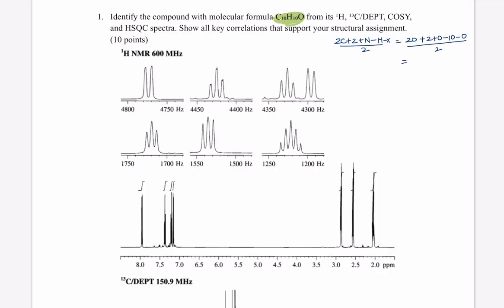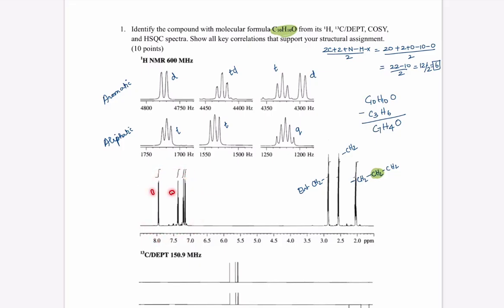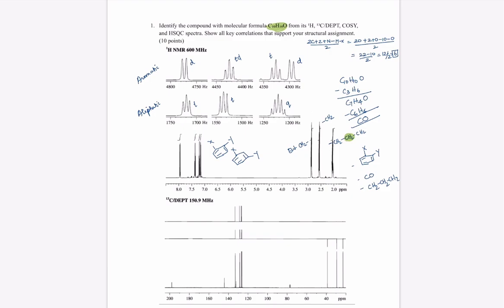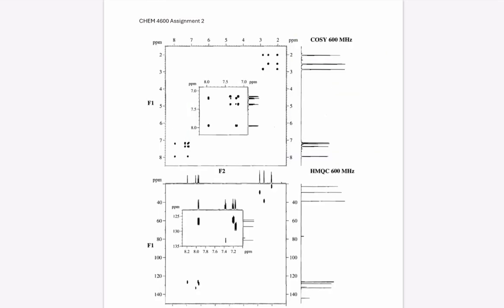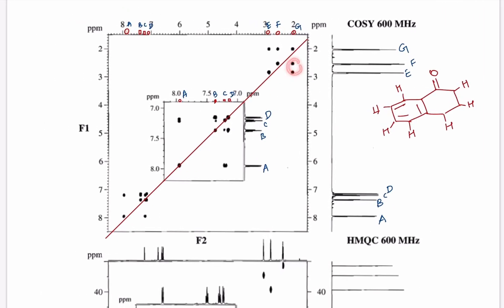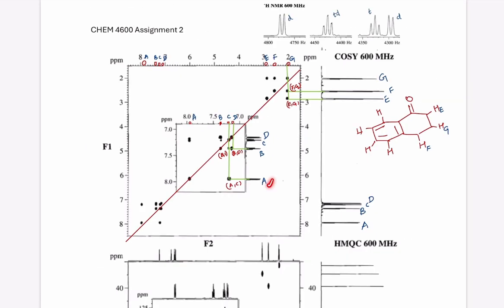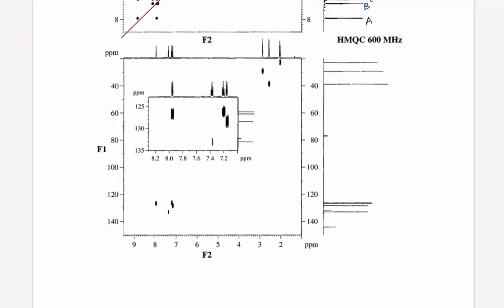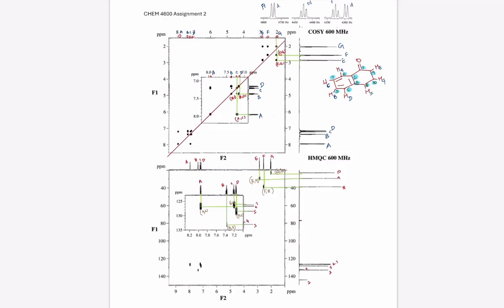2D NMR- COSY, HMQC - Example 1 - C10H10O